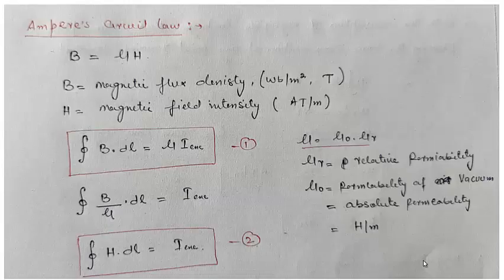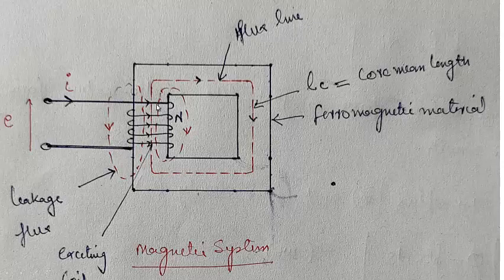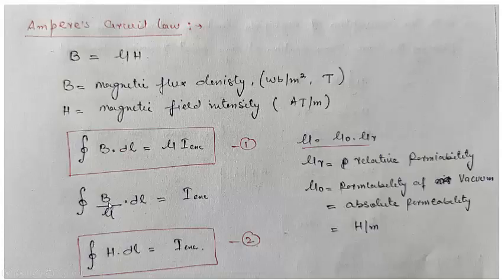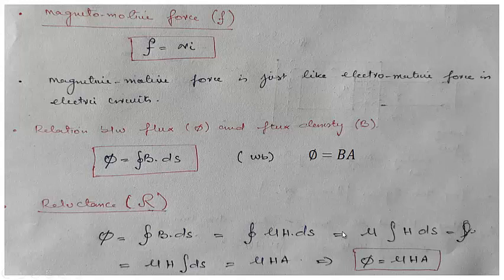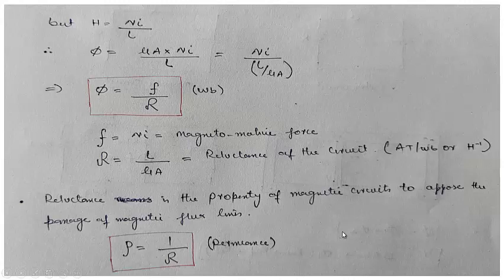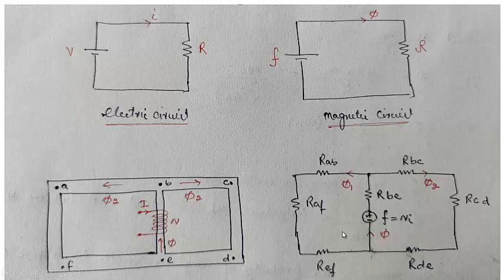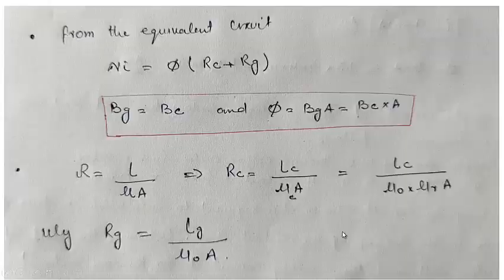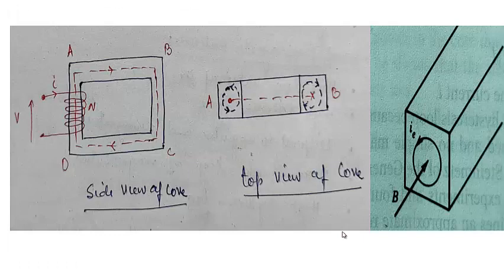Electrical Machines Class 2